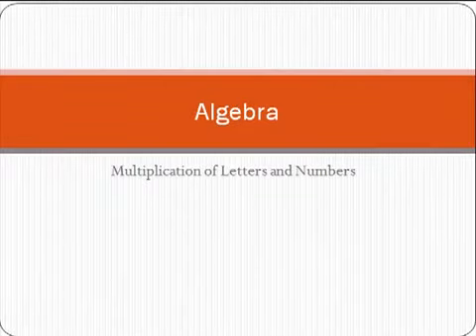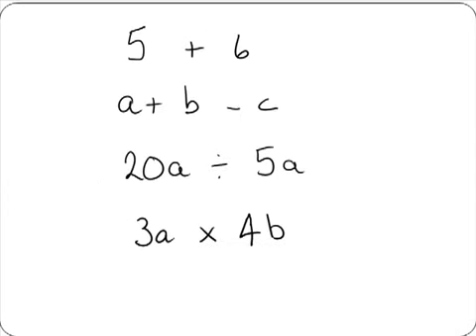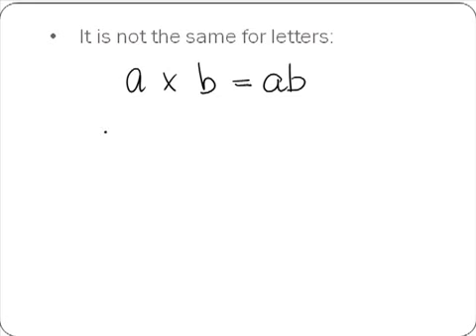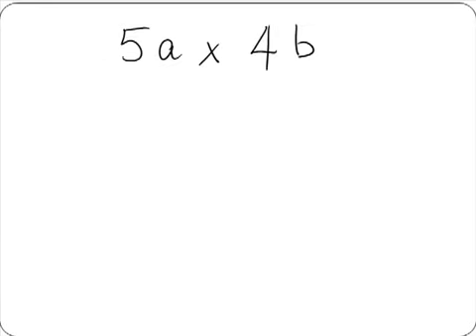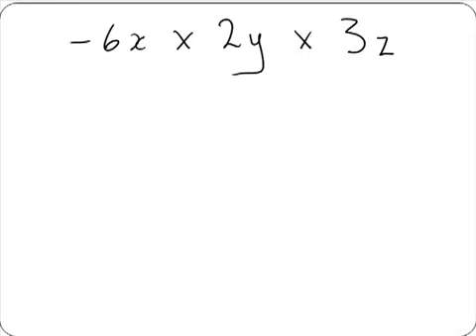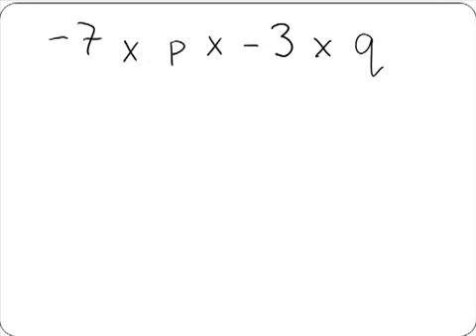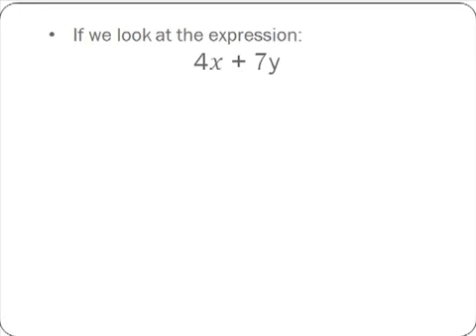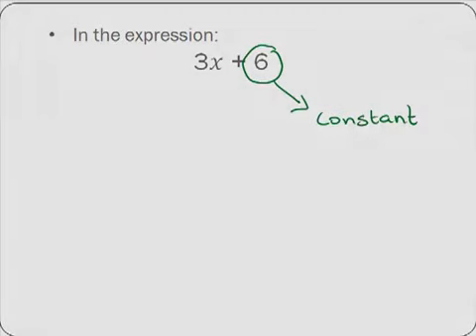Algebra: Multiplication of Letters and Numbers (MathsCasts)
Worked example explains how to multiply numbers and letters. Also explains the concepts of expressions, constants and coefficients.